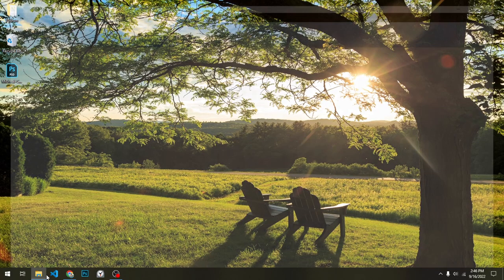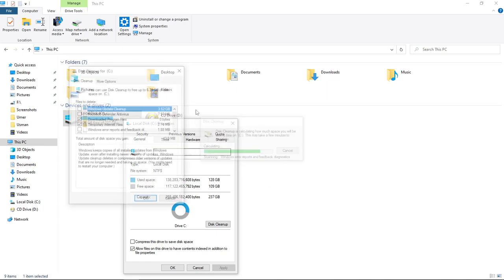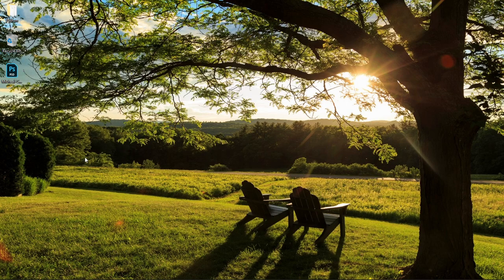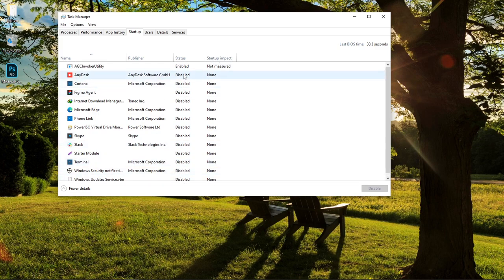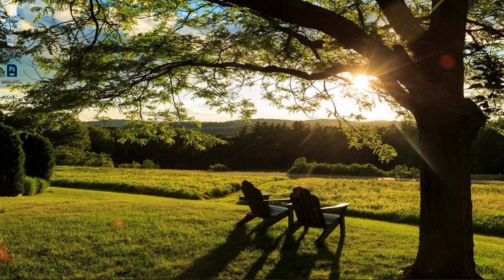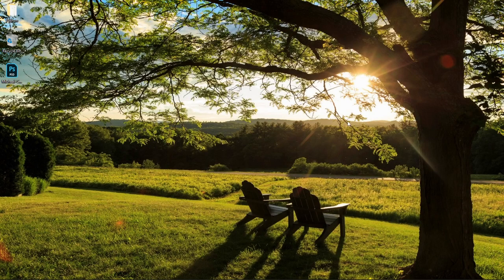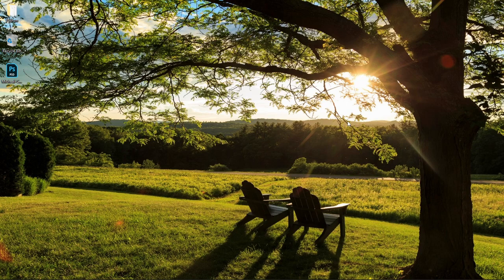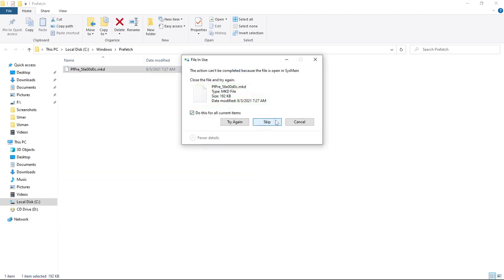How to Make Windows 10 Faster and Lag-Free - 6 Steps